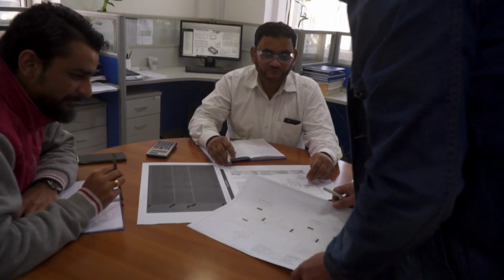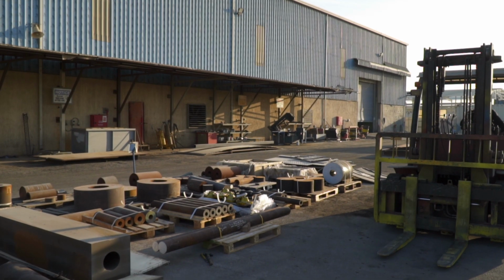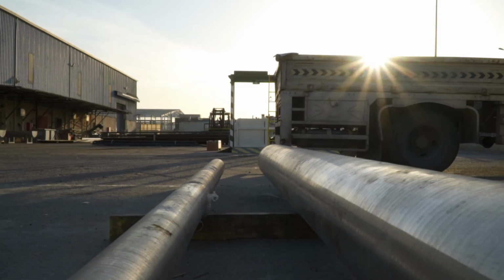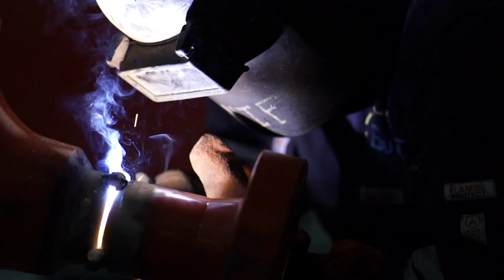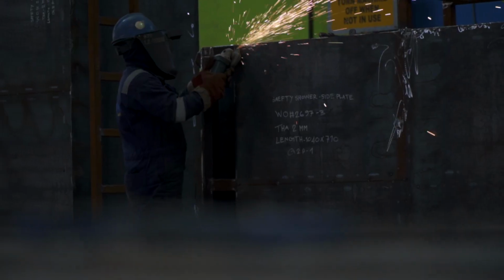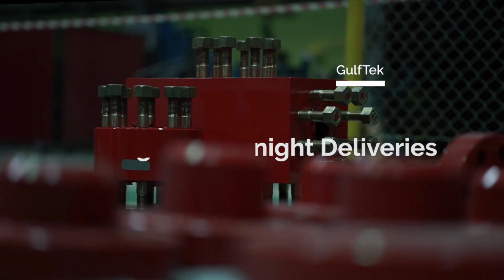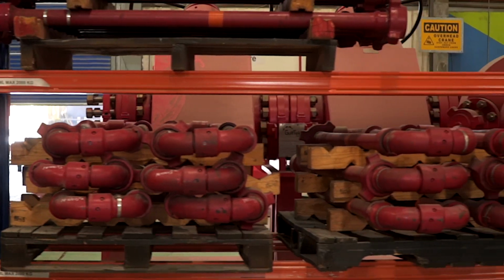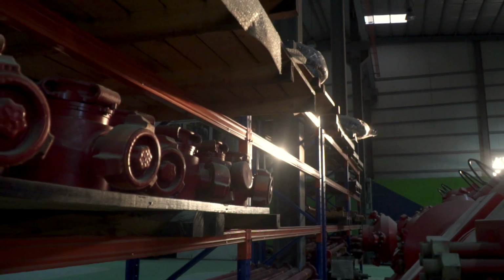GulfTek Arabia Presentation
GulfTek has world class manufacturing & service facilities, with highly skilled and experienced team. GulfTek facilities are spread over an area of 11000 m2 located at 2nd industrial city, Dammam. Our purpose-built machine shop has 5 API licenses, Our Fabrication shop is DNV Certified.
Under Saudi Aramco IKTVA program GulfTek manufactures flow meters in Saudi Arabia under license from McMenon U.K. (Erstwhile ABB Flowmeters) & Instrumentation fittings, needle valves, clamps, manifolds & ferrule fittings under license from Fluid Controls India.